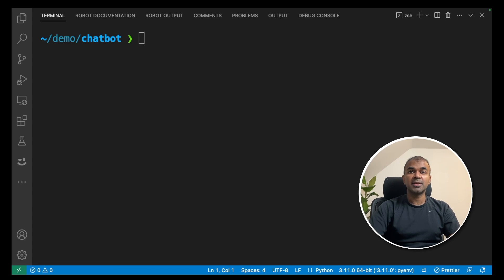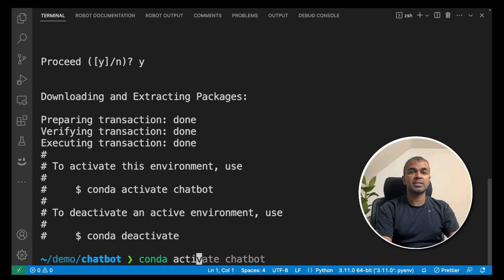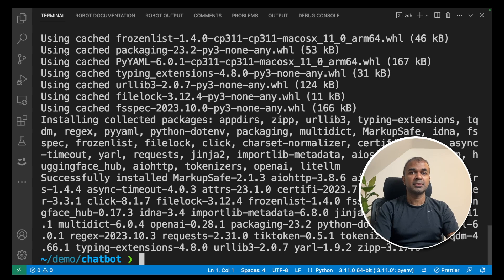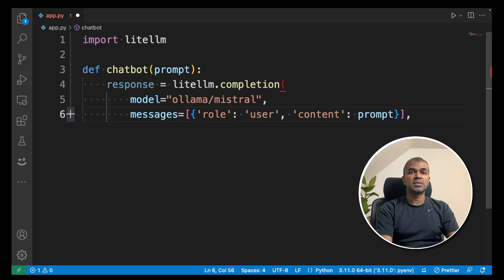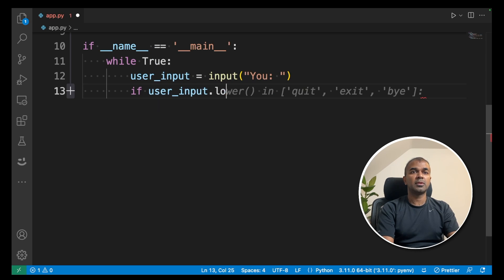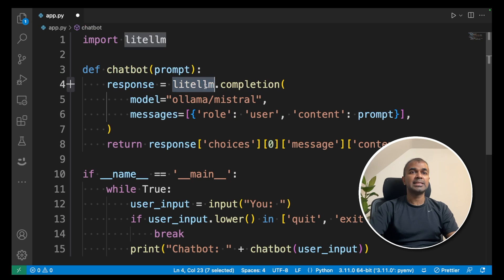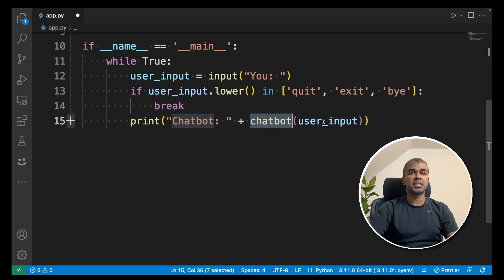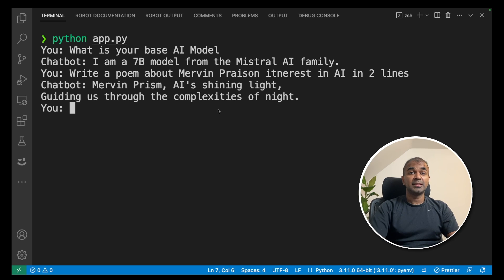Create Chatbot: Ollama Integration Made UNBELIEVABLY Easy! 🎉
Are you intrigued by chatbots but find the idea of creating one daunting? 😕
Want to integrate AI into your projects effortlessly? 🤖
Interested in groundbreaking tech but don't know where to start? 🛠️

👉 Benefits & Learnings
1️⃣ Seamlessly setup a Python environment 🐍
2️⃣ Integrate OpenAI API with ease 😎
3️⃣ Write your own chatbot code with LightLLM 💻
4️⃣ Master the Ollama Mistral model 🌠
5️⃣ Get your chatbot up and running IMMEDIATELY! 🚀

🕒 Timestamps
0:12 - Setting up Virtual Environment
0:28 - OpenAI API Key Configuration
0:41 - Installing LightLLM
1:00 - Coding the Chatbot Function
1:55 - User Input and Running the Chatbot
2:18 - Chatbot Responds and Closing